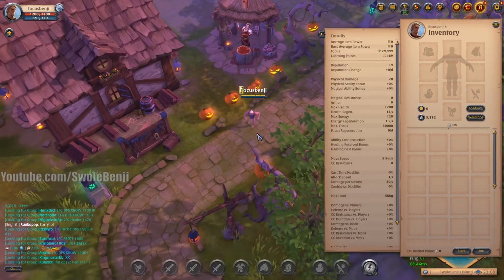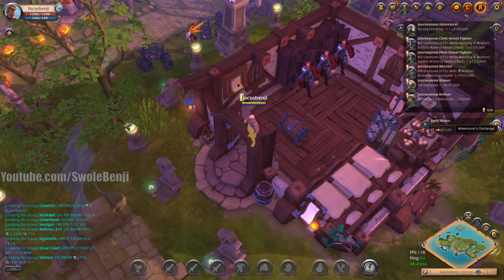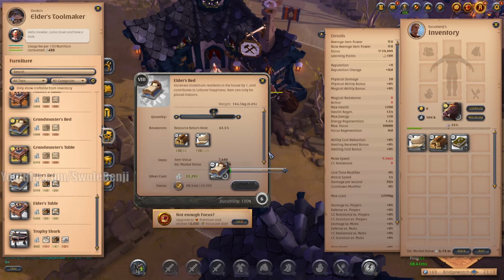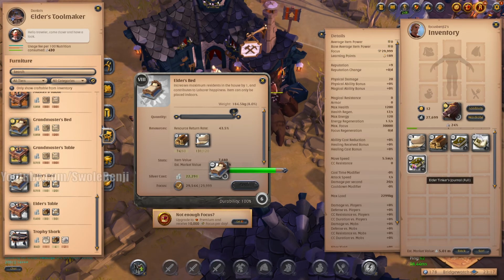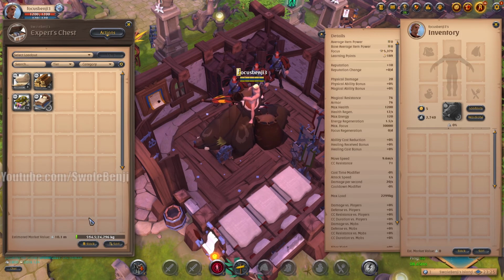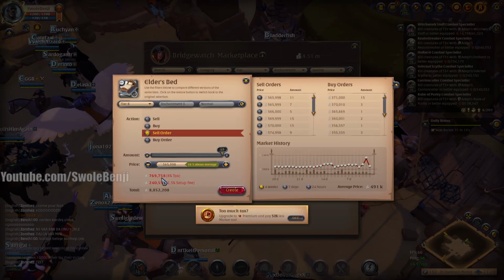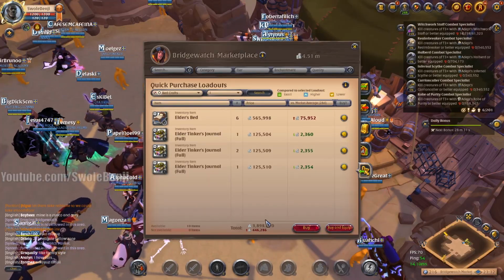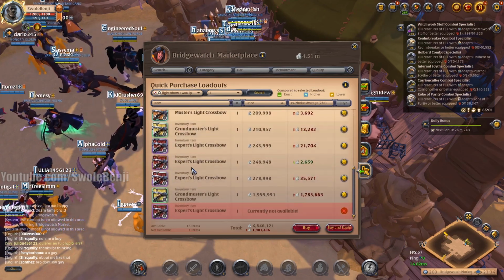Albion Online - 3 Million Silver Per Hour Furniture Crafting With Focus Alts (Was Members Only)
This is how you can make focus alts and make 3 million silver per hour by focus crafting furniture. This video was formerly a channel members only video but due to other creators leaking the method it's now public. You can create infinite characters and accounts, then have them do the tutorial to collect 3 days of free premium, which after 3 days they will have 29,999 focus points which you can then focus-craft furniture with tinkerer journals and make a huge profit. This is one of the easiest "afk" able methods in Albion Online to make silver.